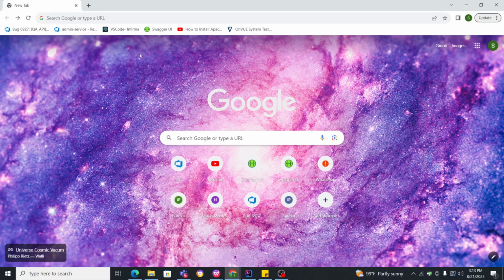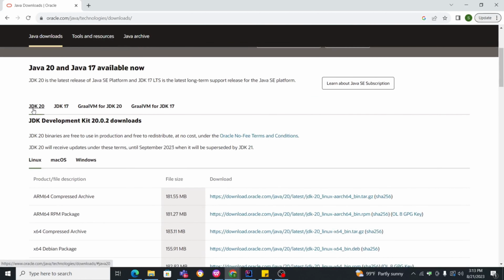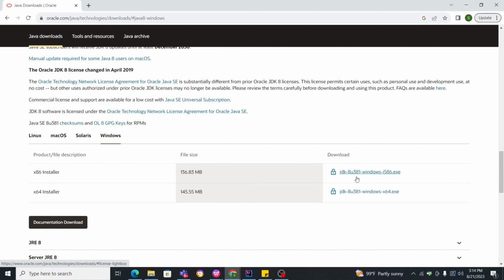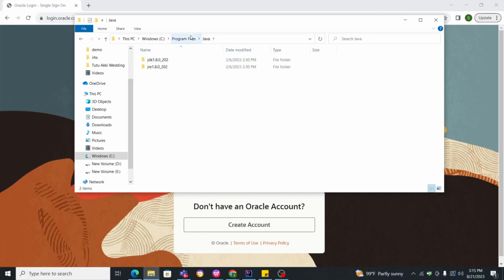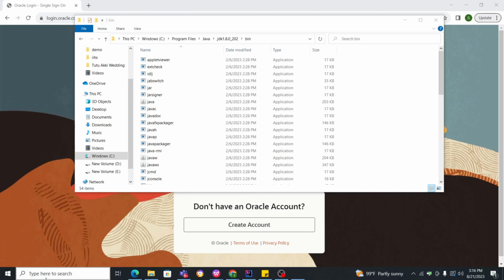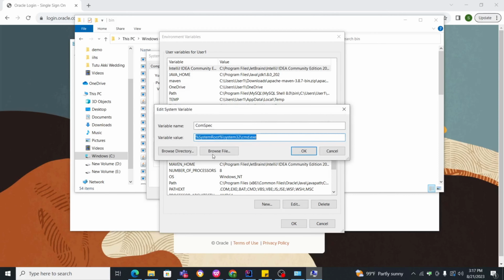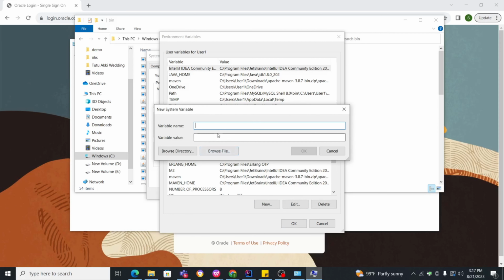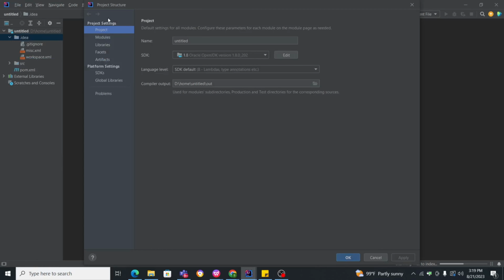Download & Install Java JDK | Set environment variables | Set SDK in Intellij IDEA | 2023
In this video, you can learn how to download and install java jdk while setting the environment variables and setting sdk in intellij IDEA.

cmd command - java -version
To check whether there are already installed java jdks in yoouor system.

I hope you found this helpful. If you have any issues comment them below, I would be happy to help.